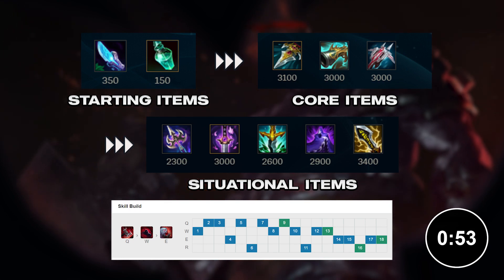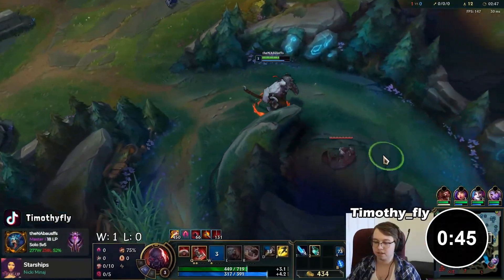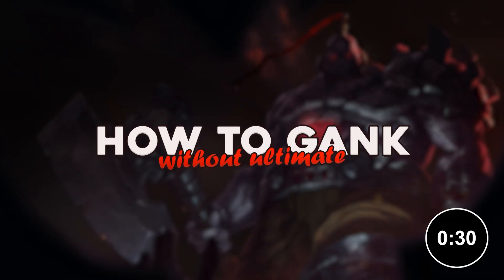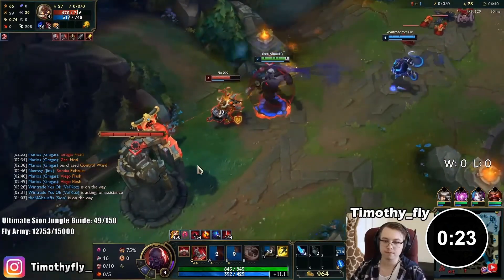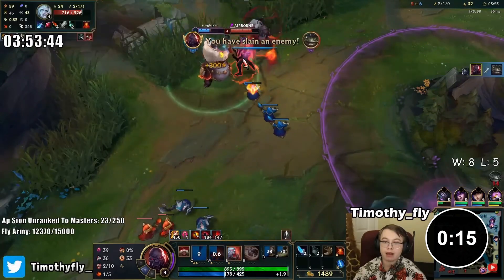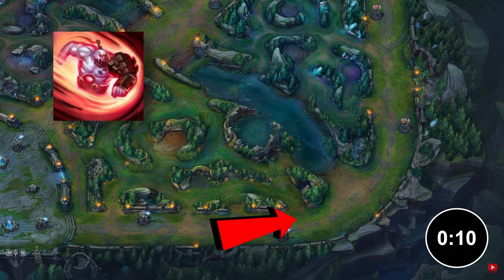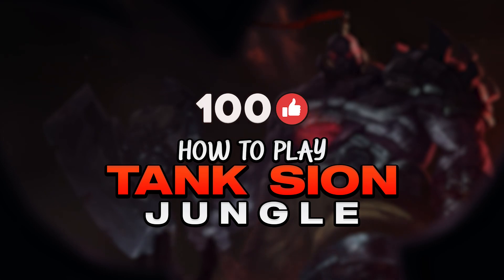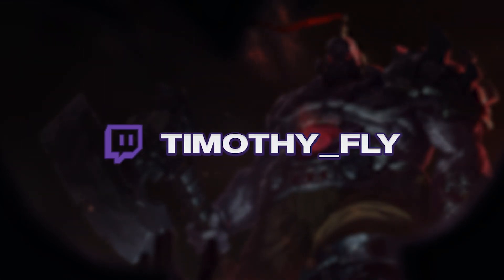LEARN SION JUNGLE IN 1 MINUTE WITH THIS GUIDE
LEARN SION JUNGLE IN 1 MINUTE WITH THIS GUIDE... This was So FUNNY! Timothyfly goes over everything you need to know about sion jungle in 1 minute

This is a compilation and montage from my twitch stream. This is gameplay from NA ranked soloqueue from the one and only TikTok thebausffs a.k.a Timothyfly. This was super intense and insanely funny and fun.

The Funniest League of Legends Video Ever with New Funny Clips from my Twitch Stream makes League of Legends even funnier & hilarious! It is lots of fun and laughs :)

.exe / Not Thebausffs / Worlds Cinematics / Jungle Sion Main / One Trick / What is League of Legends / Unranked to Challenger or any other climbing challenges like that. This is a stream highlights / twitch streamer of League of Legends Diamond / North America but NA Thebausffs is Diamond, Chilling Smite, Yassuo, loltyler1, Synapse, Doublelift, RatIRL, and Jankos. Solobolo